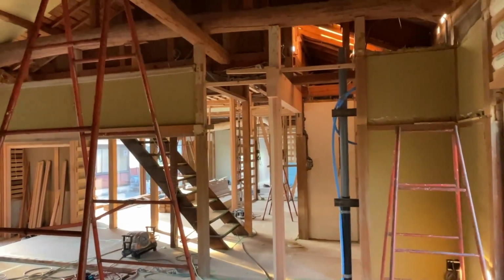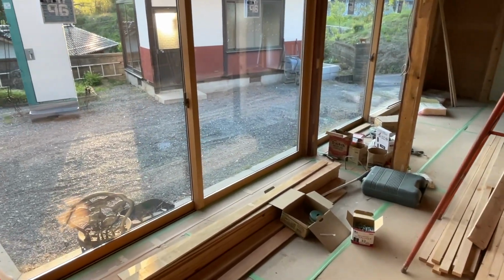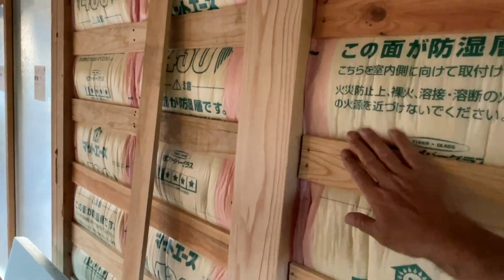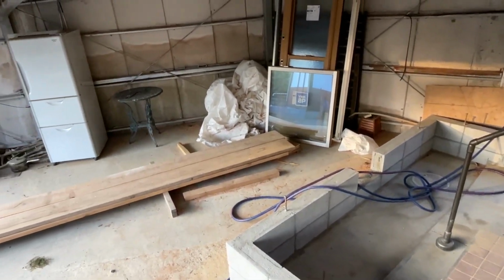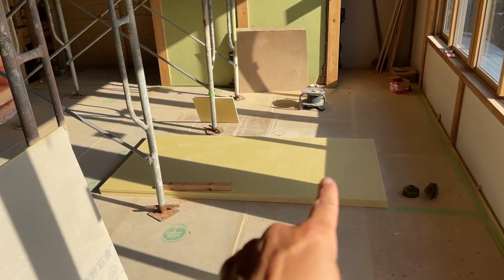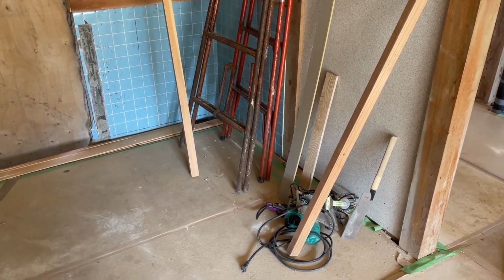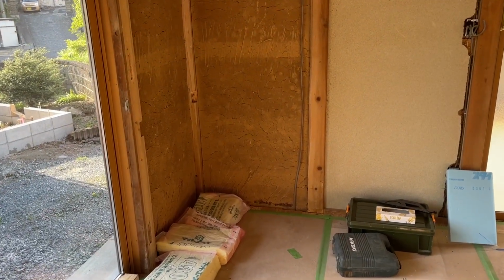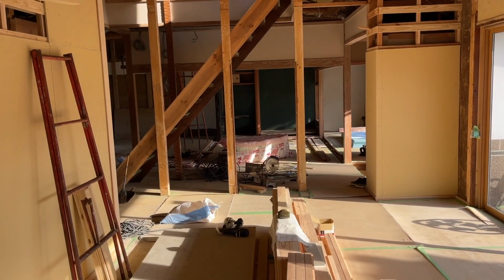Our Japanese Empty House Renovation | I Bought an Akiya as a Foreigner In Rural Japan